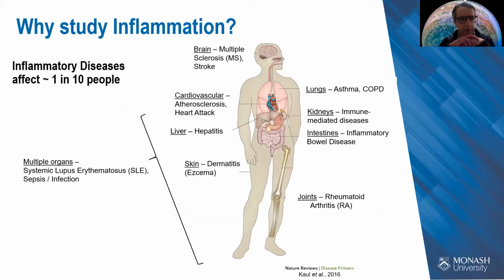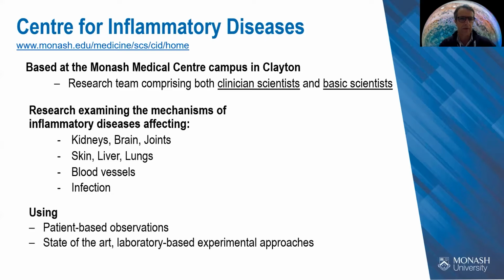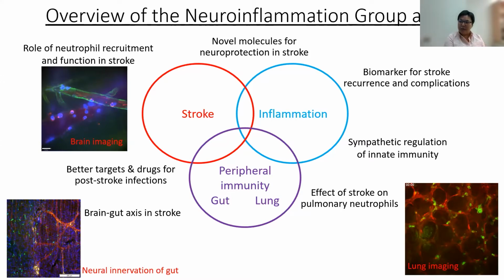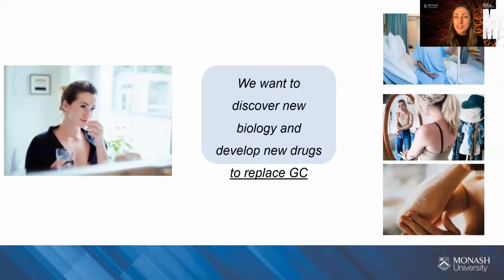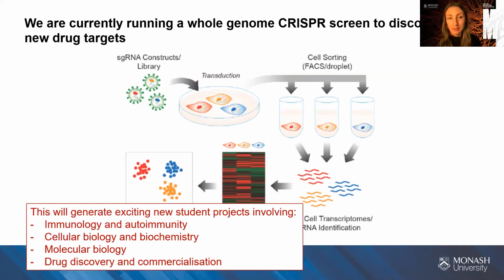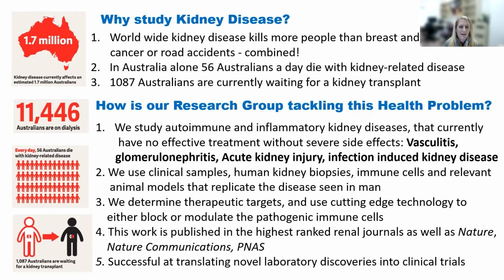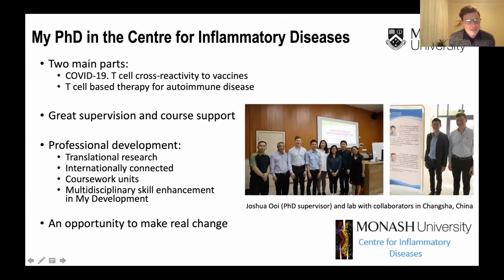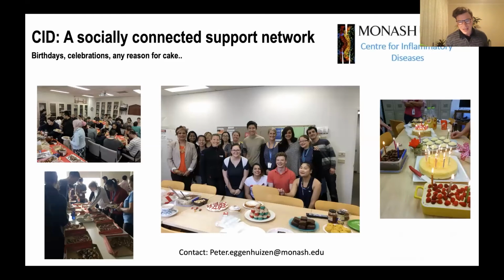SOW Day 1 Session 1 Dept of Medicine (Centre for Inflammatory Diseases)